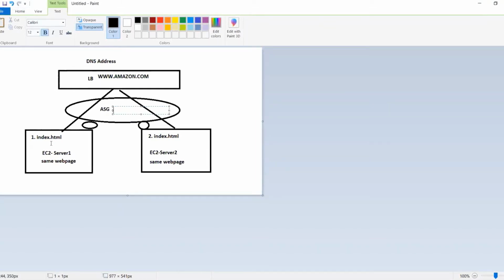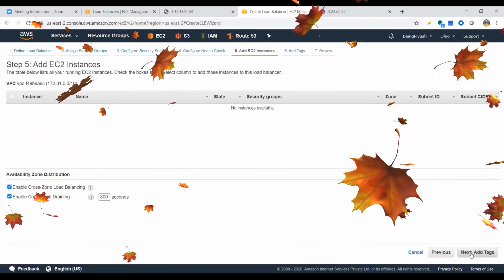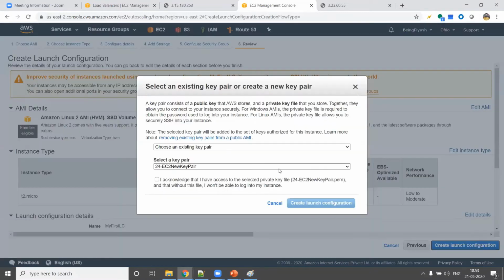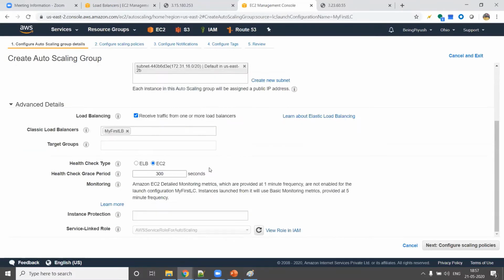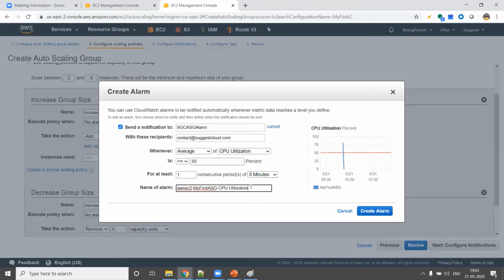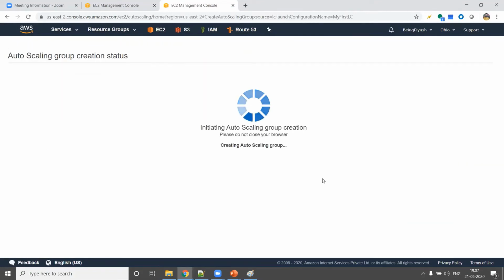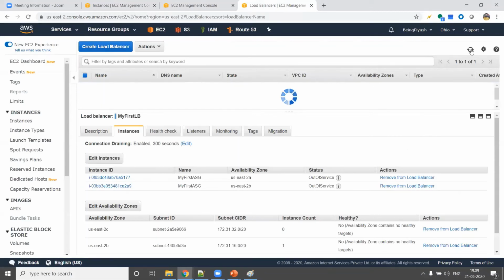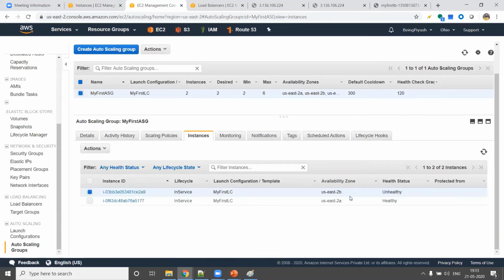AWS Autoscaling | Detailed Explanation | Load Balancing with Launch Configuration | Step by Step Lab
AWS Auto Scaling makes scale up and scale down capacity of your application very easy. Using Autoscaling we can monitor our application and automatically adjusts capacity at the lowest possible cost.

In this video we have explained Auto Scaling concept in 3 steps:

02:36   Step1: Create Load Balancer
03:25   Step2: Create Launch Configuration
06:11   Step3: Create AutoScaling Group Part1
08:26   Step3: Create AutoScaling Group Part2

00:07 Overall Steps
00:30 Diagram for AutoScaling Group
04:51 How to Add bootstrap script
07:24 Advance Details Setup
15:06 Web Application in EC2
16:11 Terminate EC2 and Confirm AutoScaling Group